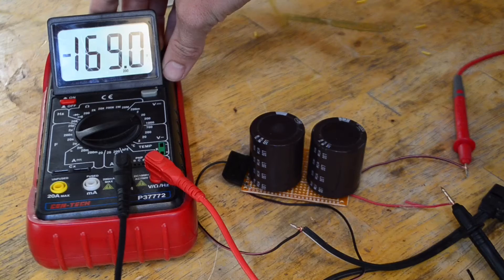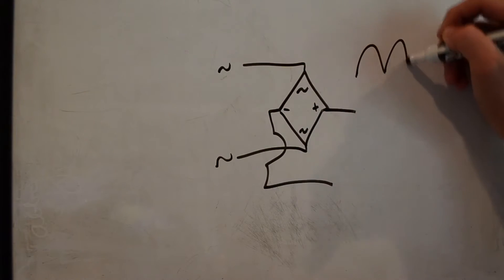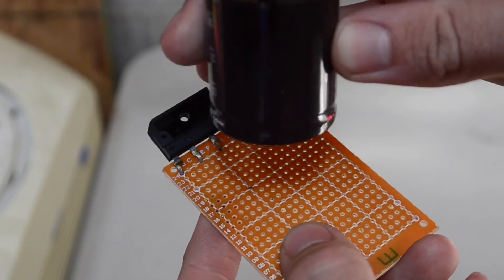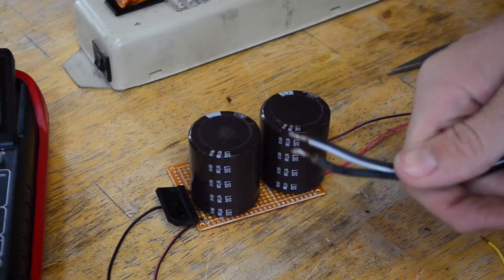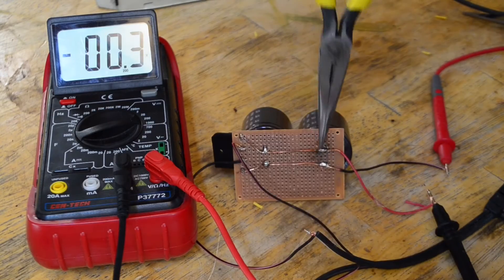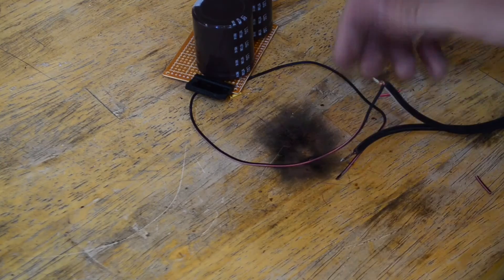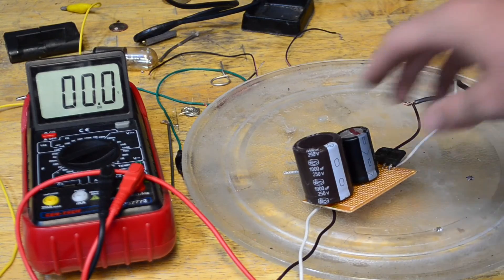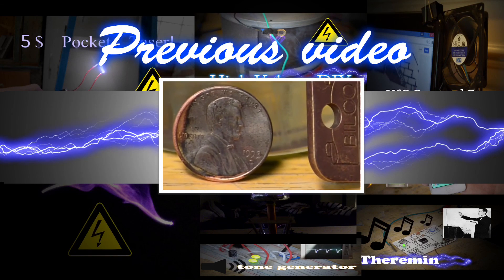How to make an AC to DC converter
In today's video, we learn how to make a FULL BRIDGE RECTIFIER... And accidentally explode a few things... Anyways, don't forget to be safe!! Wear insulated gloves if you need to, as you could see, those caps store a charge that would hurt like the boson!